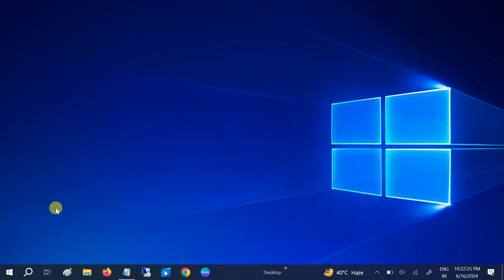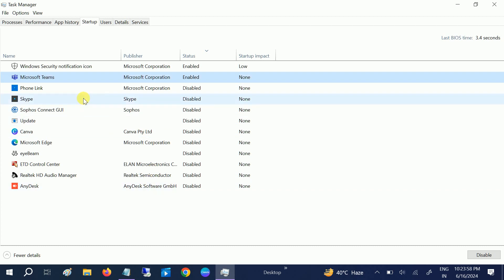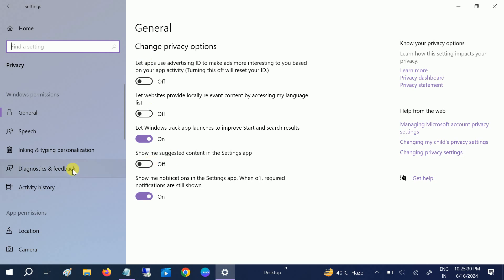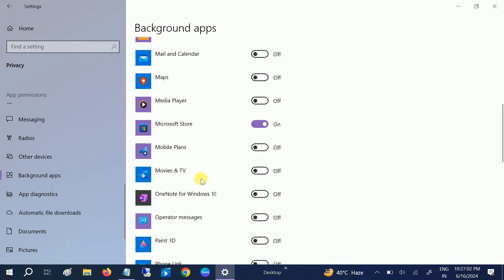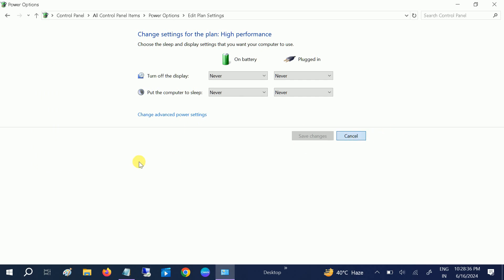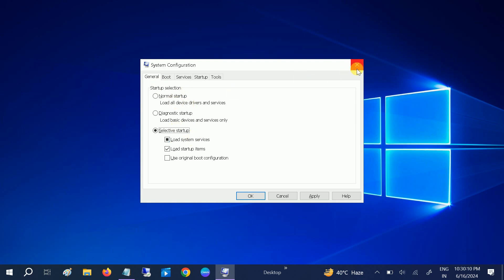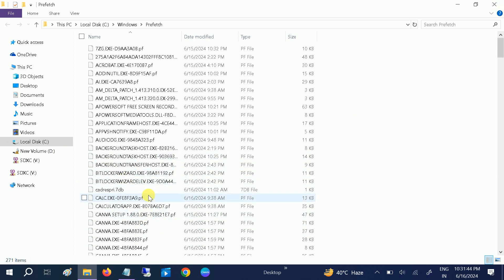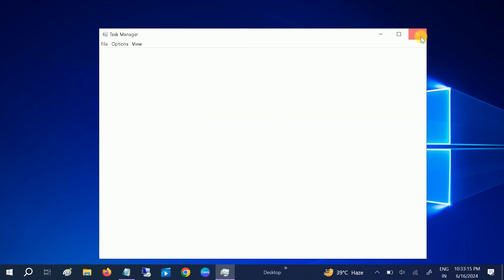How To fix Windows 10 lagging & slow problem (2024)